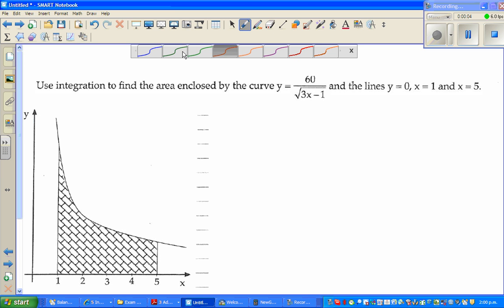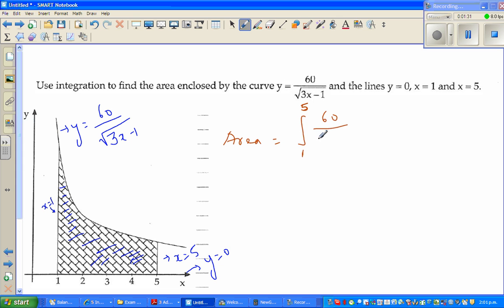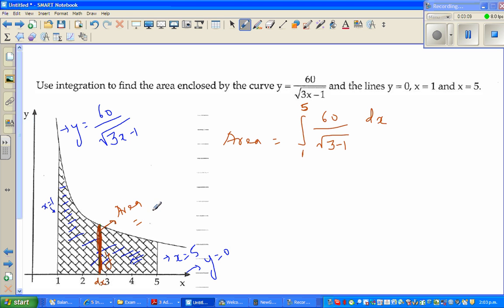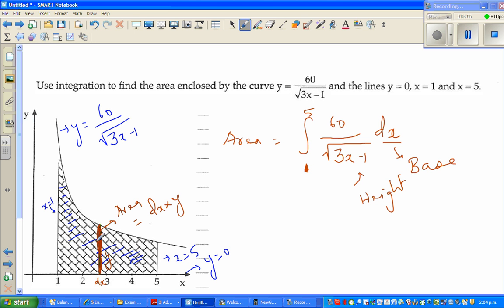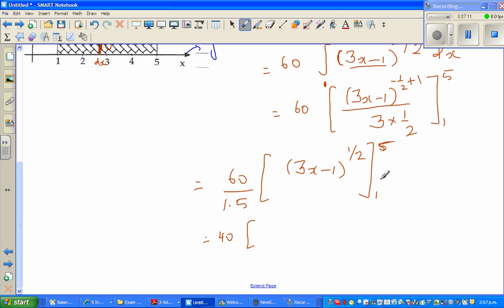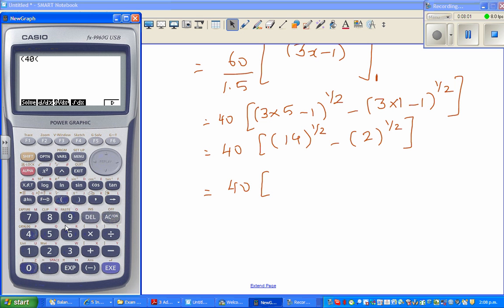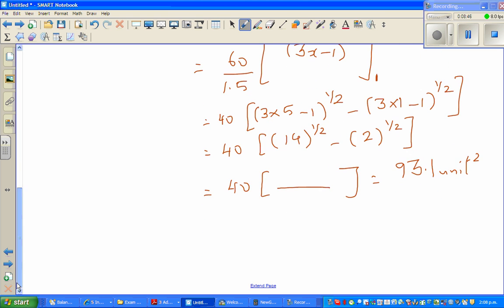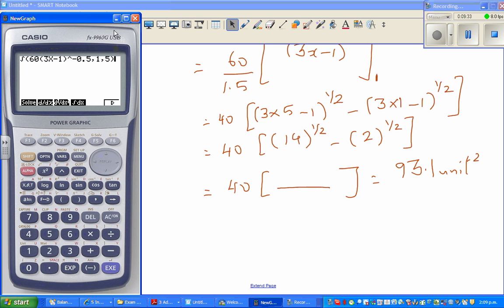Area under a curve y = 60 divided by sqrt(3x -1) between x = 1, x =5 NCEA level 3 Calculus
In this video I have shown the intuition behind finding the area under a curve using integration and how to check your answer on a graphing calculator